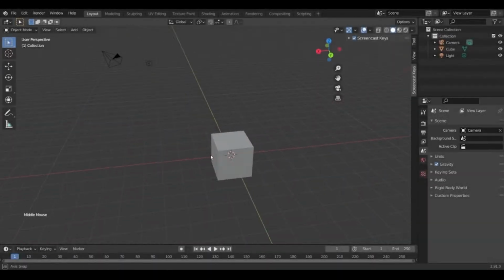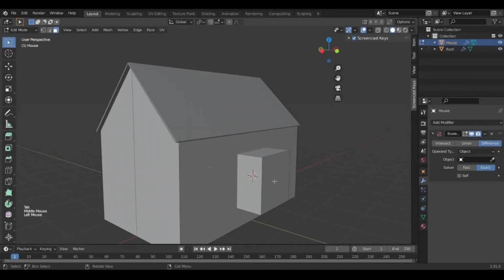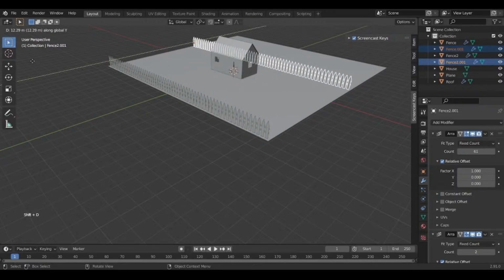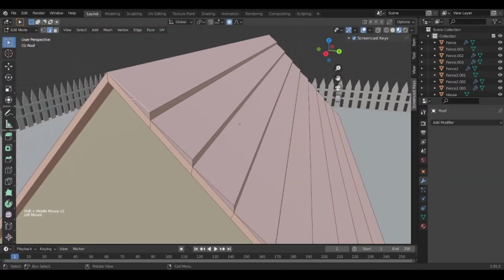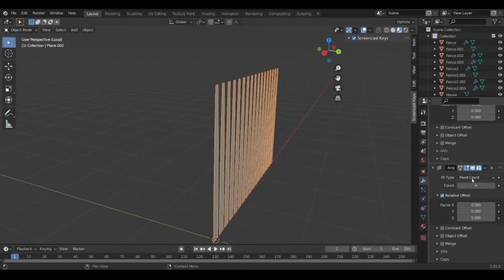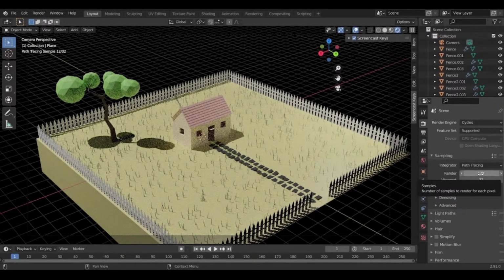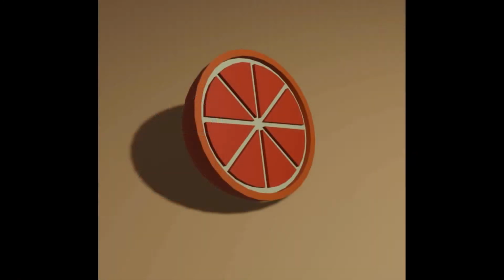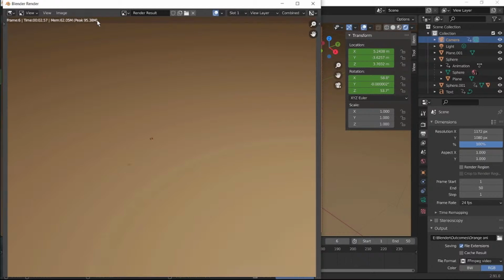Full Stack Graphics Design Workshop Day 03 [ 3D Modeling ]